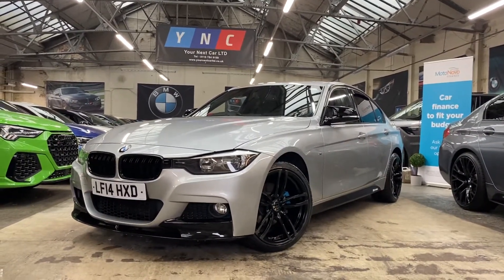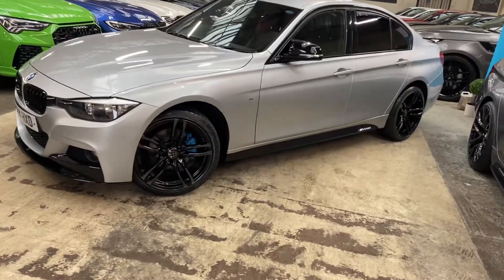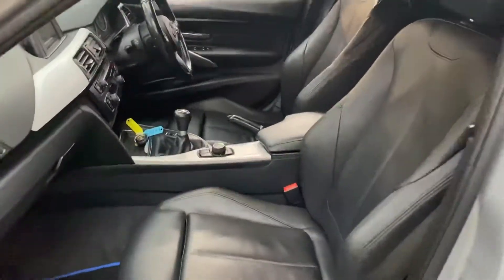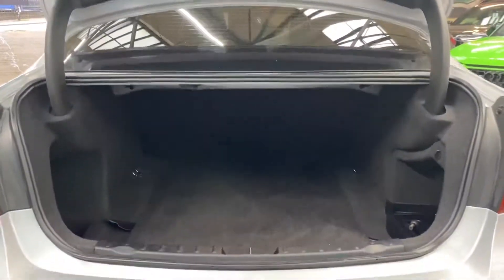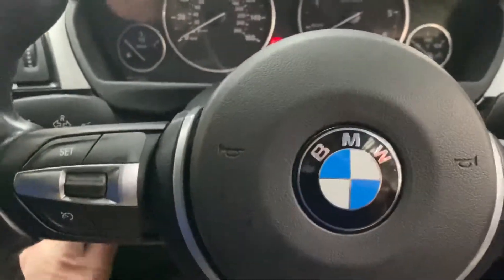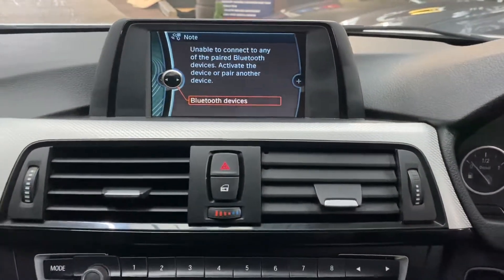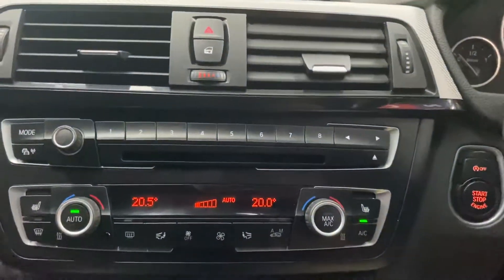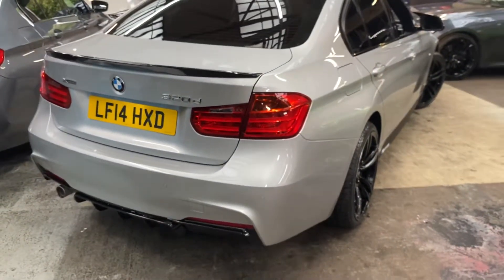(LF14HXD) 320D M SPORT XDRIVE SALOON (20' Alloy Wheels!)